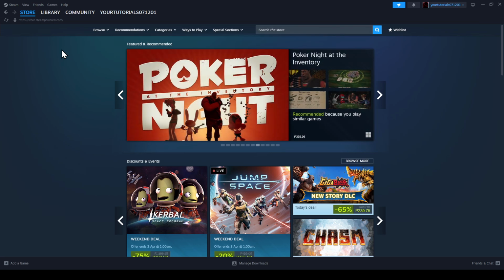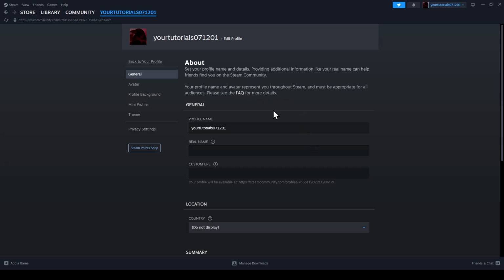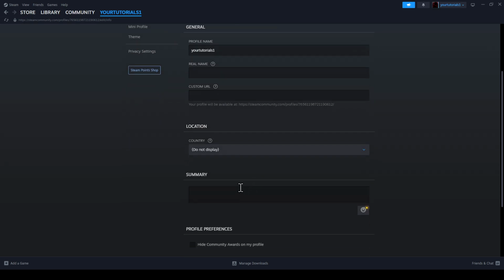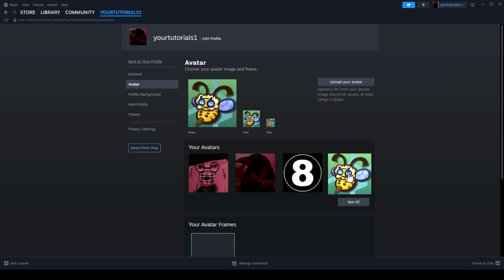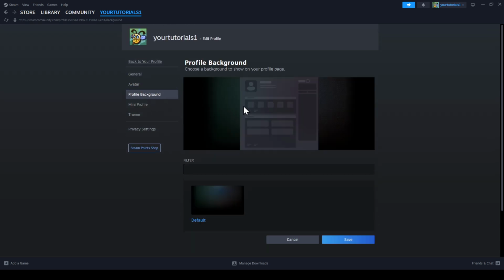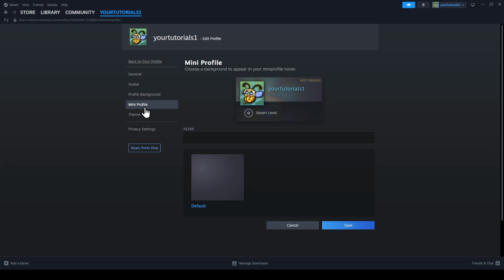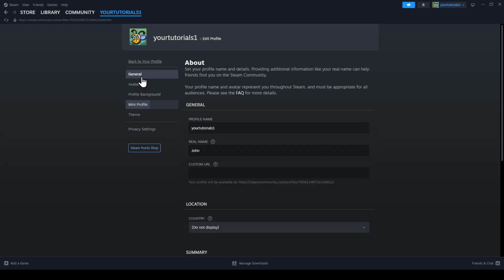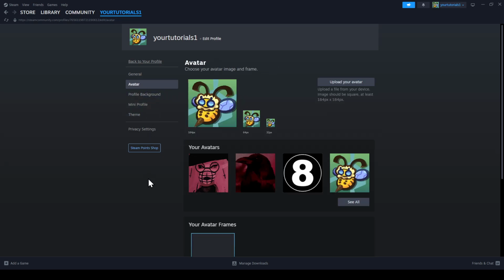How to make a custom Steam profile - Easy Guide (2026)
Want to master this quickly? How to make a custom Steam profile is easier than you think once you know the right steps. In this tutorial, you'll learn exactly how to do it step-by-step along with useful tips to save time and avoid common mistakes.

⏱️ Timestamps:
0:00 – Introduction
0:40 – Where to find the feature
1:20 – Step-by-step setup
2:00 – Apply and customize
3:00 – Pro tips
4:00 – Final results